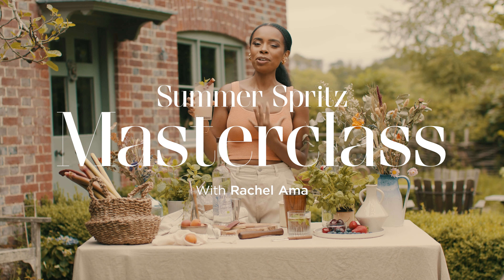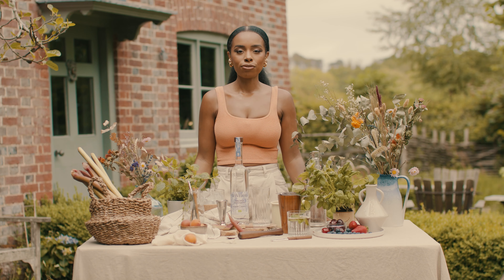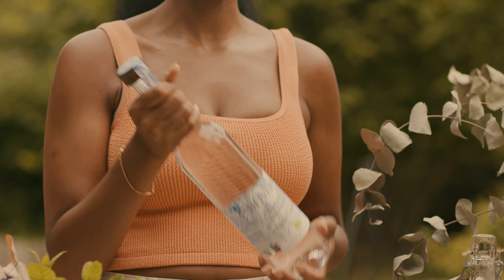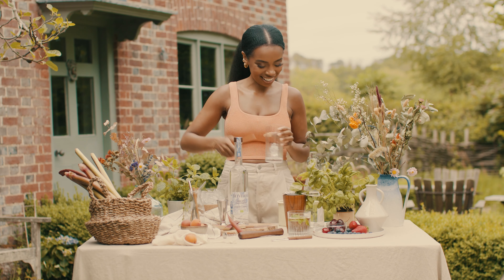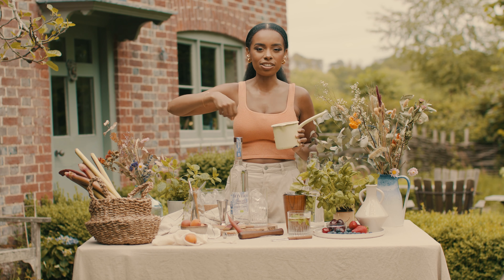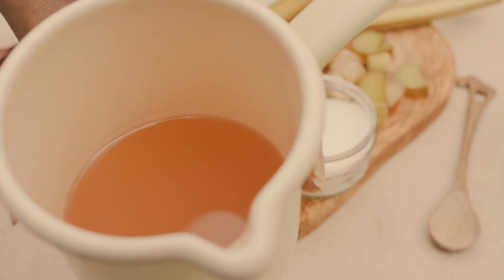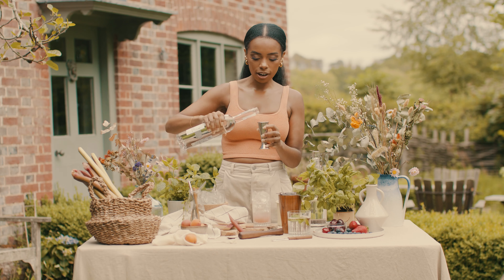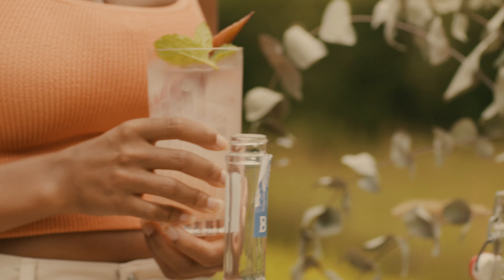Belvedere Organic Infusions: vodka done better